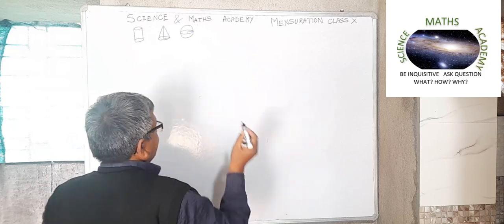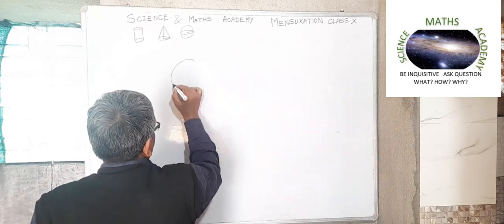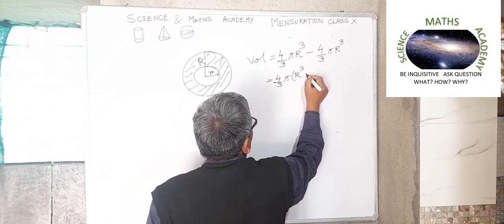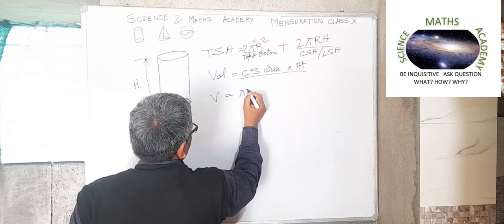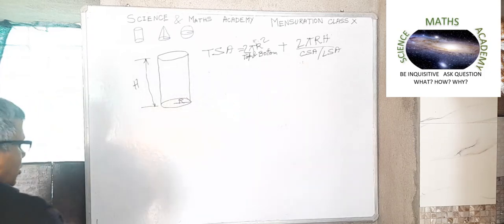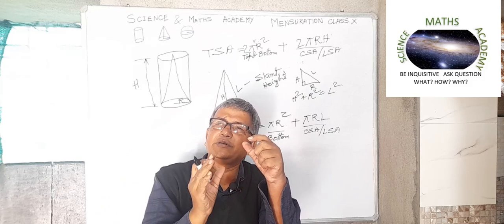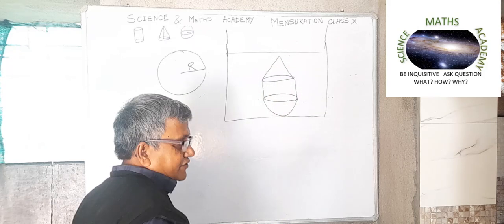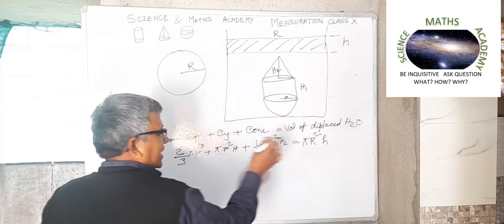CLASS X MENSURATION(ONE SHOT)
This video is for all boards(ICSE,CBSE,INTENATIONAL BOARD).
In this video the concept of spheres,hemispheres,circle,cylinder has been explained deeply.
The Maths problems can't be uploaded in the desctiption because of some issues with Youtube(it will be uploaded shortly).If you want to have the Word file of the problems mail at: .
for any queries also contact in the Gmail given above.
Thanks.